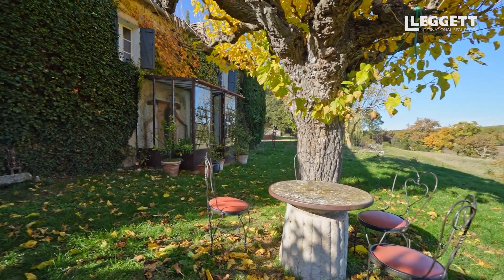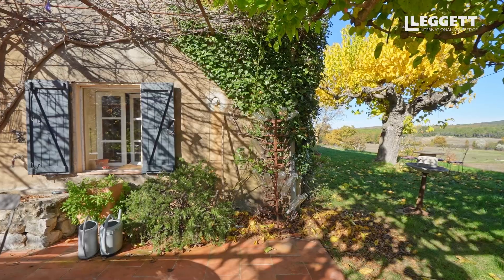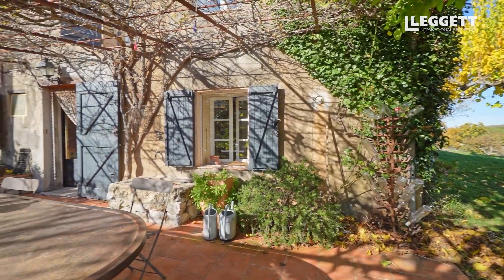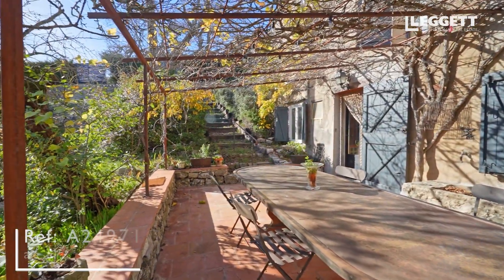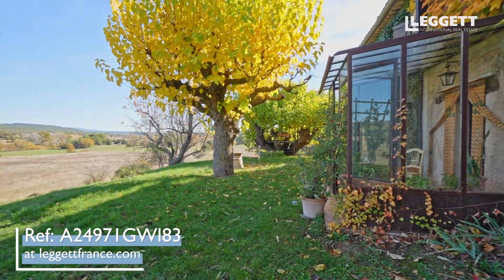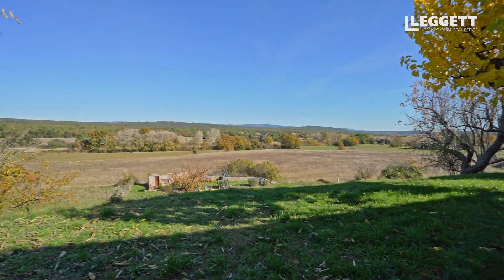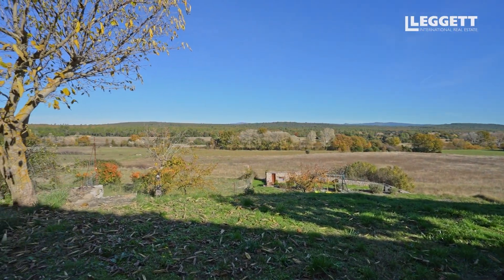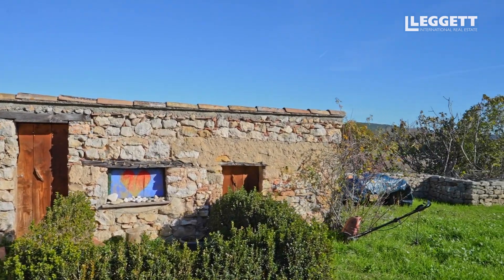WONDERFUL PROVENCAL HOUSE | With 1.6 ha, lovely views & quiet location close to Cotignac - A24971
Gorgeous stone farmhouse full of charm and character in a superb and quiet location with spectacular views.

It comes with 1.6 hectares of land and a basin-style pool. The property has flexible accommodation, a spacious living room, a sitting room/library, a kitchen, a dining room/kitchen, and 4 bedrooms.

Located in the heart of Provence near the village of Fox Amphoux and approx. 12 minutes to Cotignac and Aups.

💶🔑 €690,000

Our other properties for sale in Var can be found